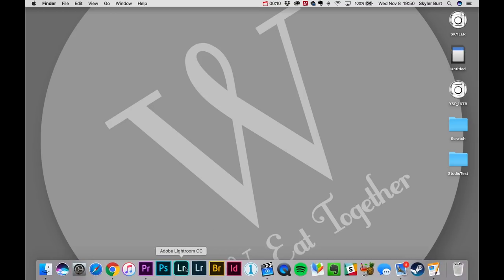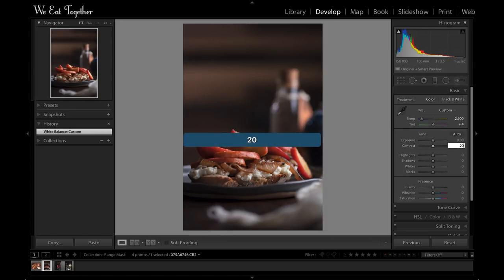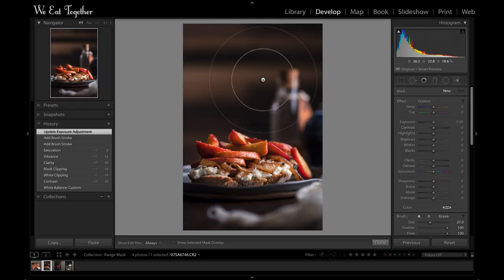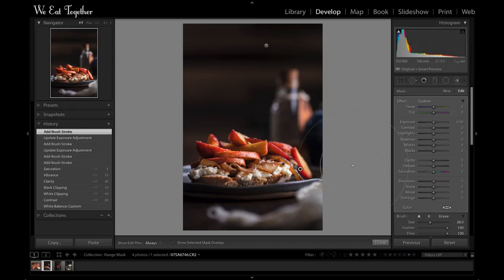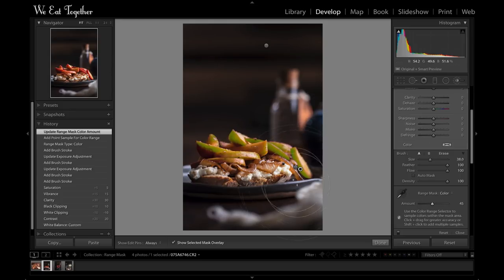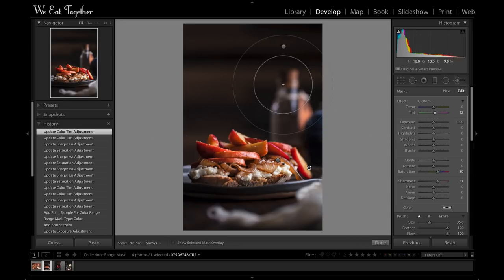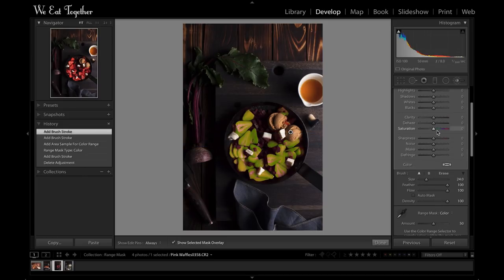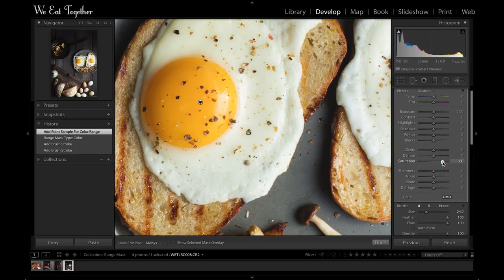Lightroom Classic CC Rocks Food Photography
The new Range Mask tool included in the update to Adobe Lightroom “Classic” CC just so happens to ROCK for food photographers!

The Main Camera I use for Photography